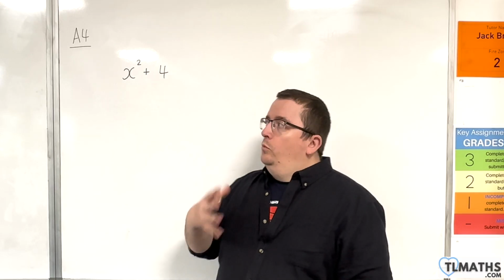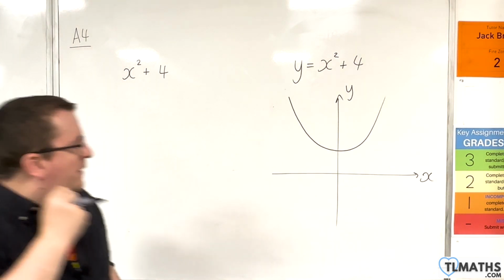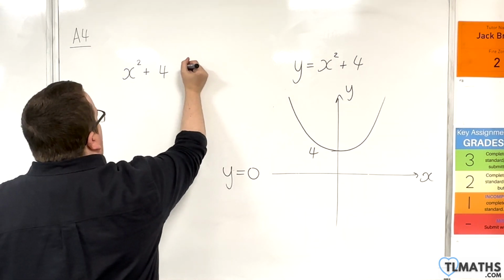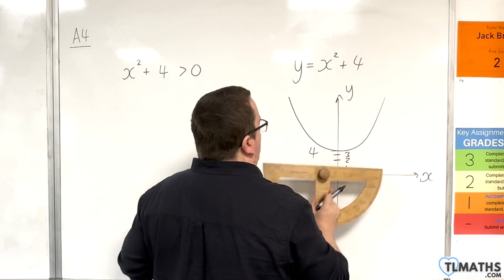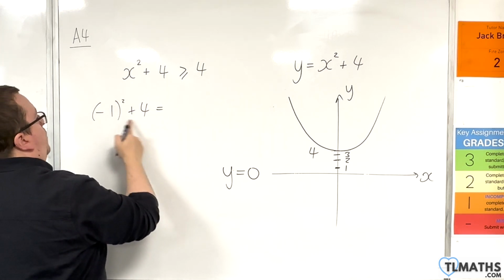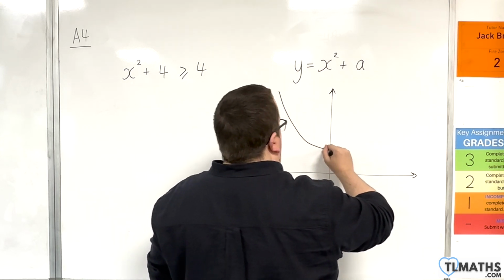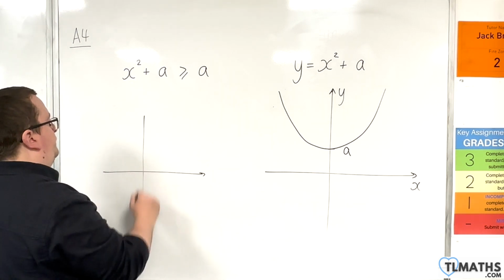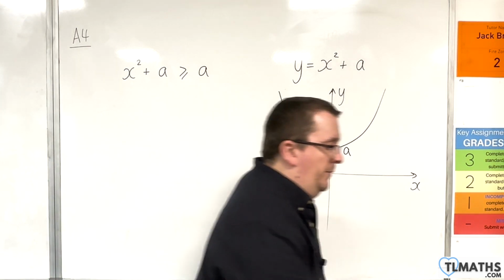GCSE Maths: A4h-79 Notes on x^2 + a